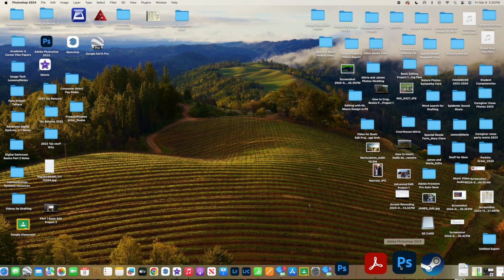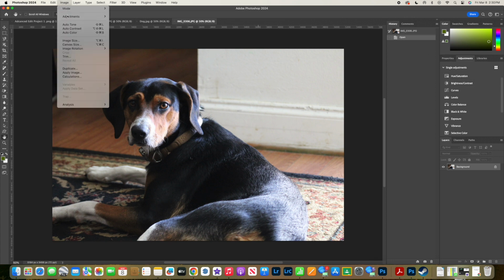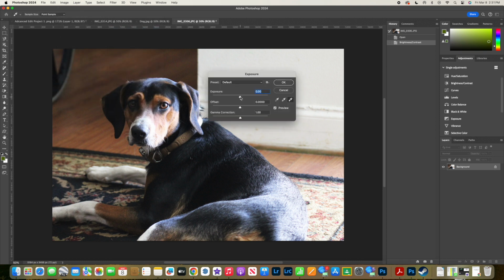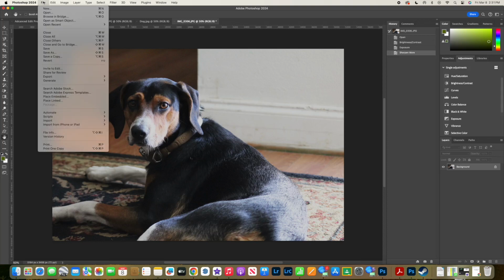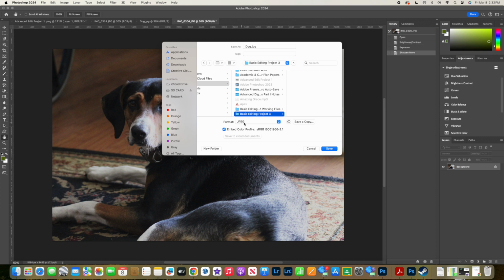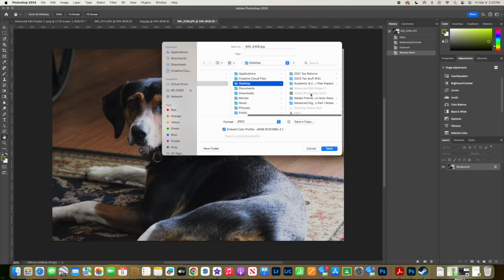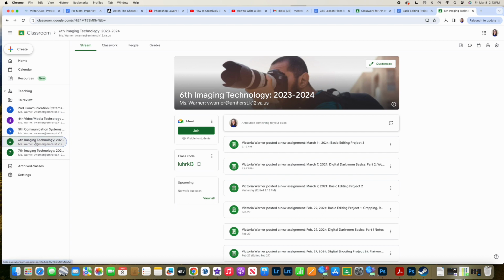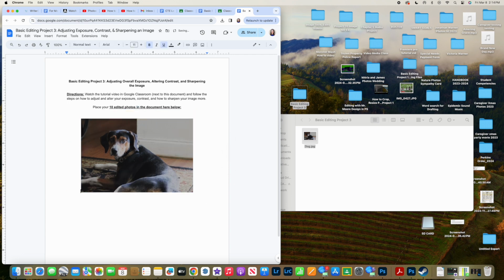Basic Editing Project 3